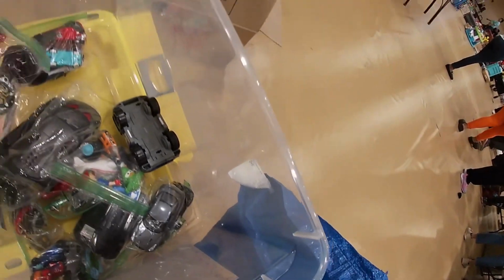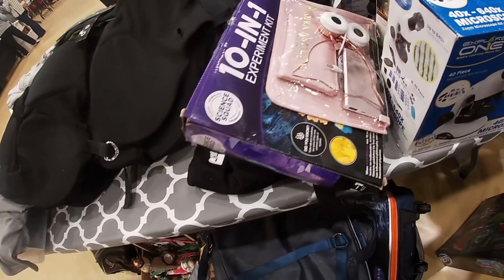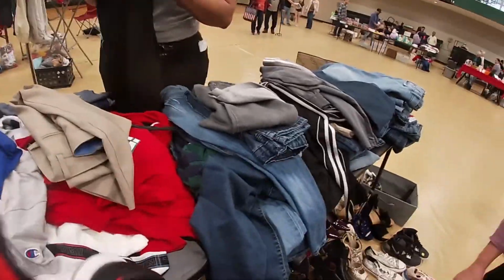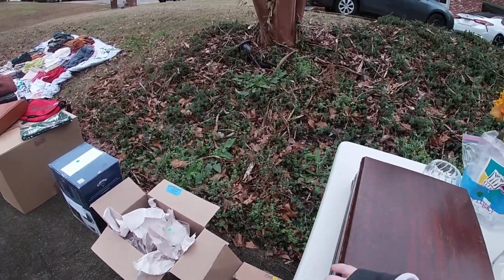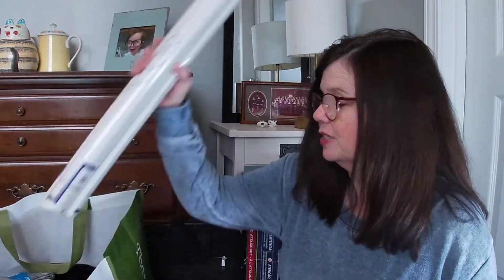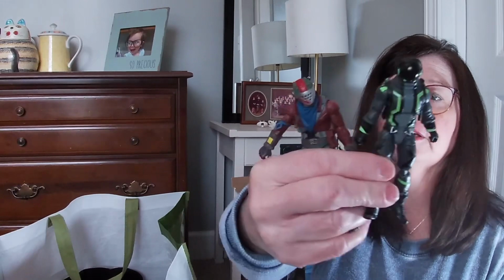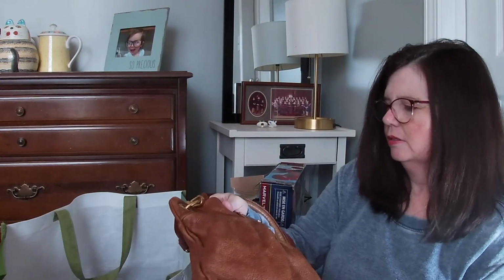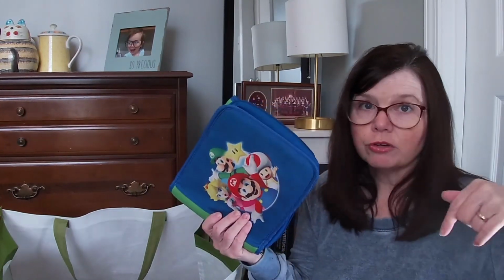Vintage NFL Posters For 25 Cents Each!!!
Sometimes when I’m thrifting I chuck things in my bag if they’re cheap enough with no inkling if they have any resale value. The NFL posters I grabbed at this yard sale are a perfect example. I paid a total of 75 cent for them and they are going to bring me close to $100!!! This is exactly why I love the treasure hunt of yard sales!

My sister Karen and I are both full time educators and part time resellers. Join us on our reselling journey, which began during the COVID-19 quarantine. and our Poshmark closet at Poshmark.com/closet/kkeelin1967. You can also find us on Mercari under the name thriftybritches2 and now on Etsy under the name ThriftyByKathleen.